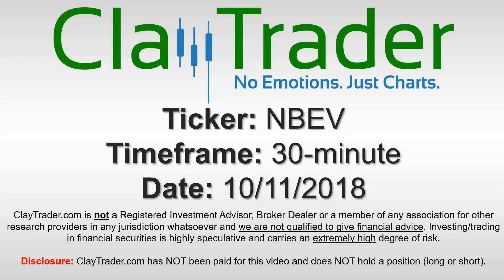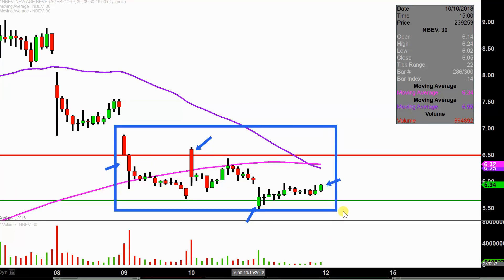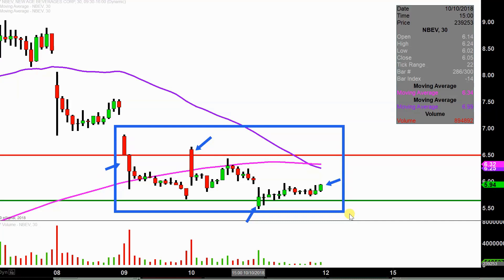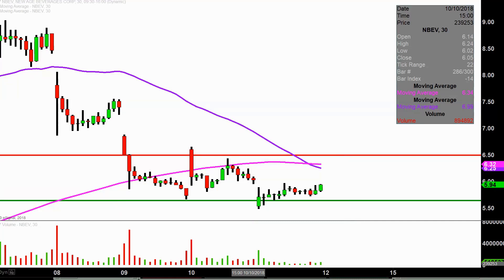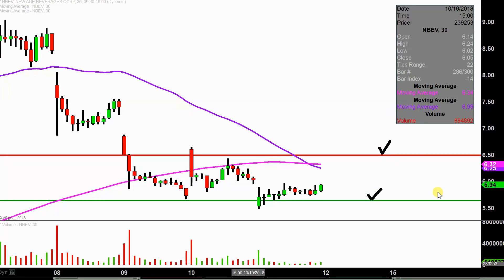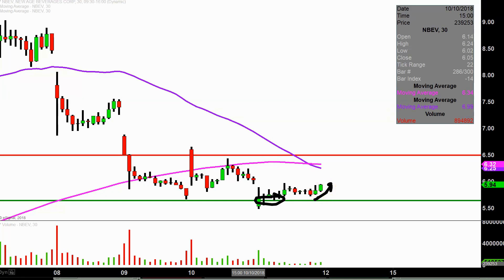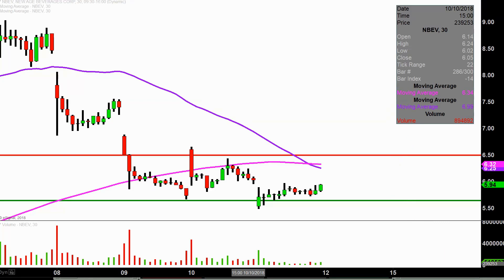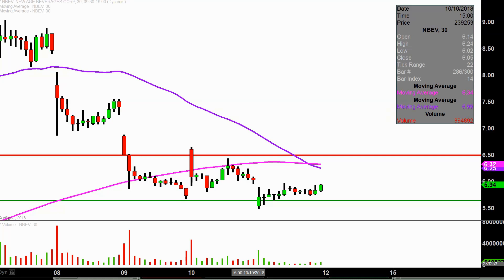New Age Beverages Corporation - NBEV Stock Chart Technical Analysis for 10-11-18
Learn how to read stock charts and identify technical patterns as ClayTrader does a quick stock chart review on New Age Beverages Corporation (NBEV).